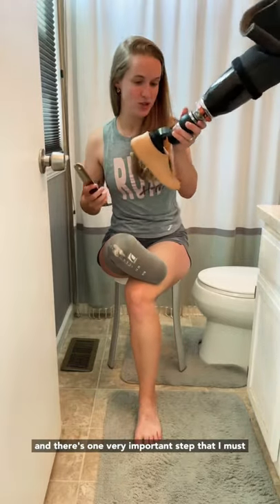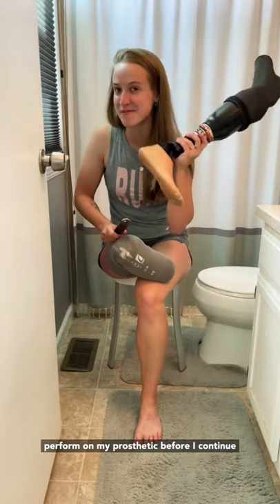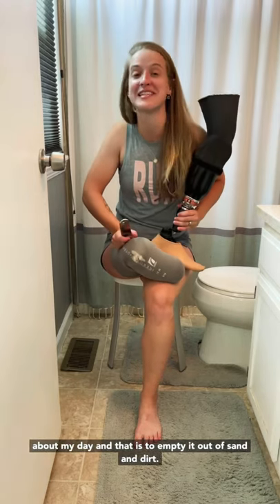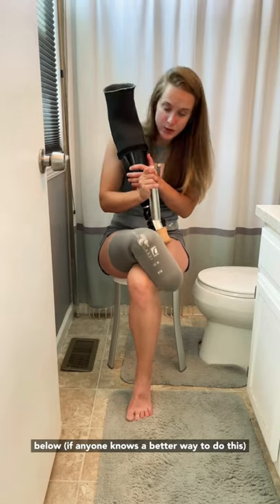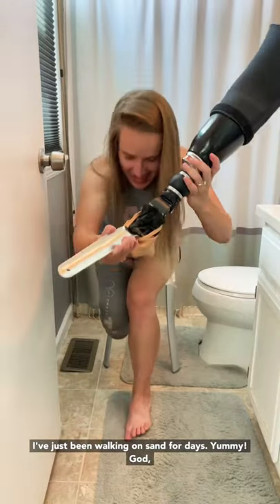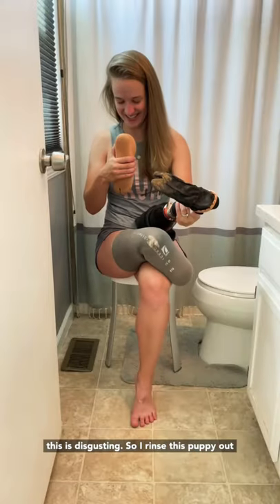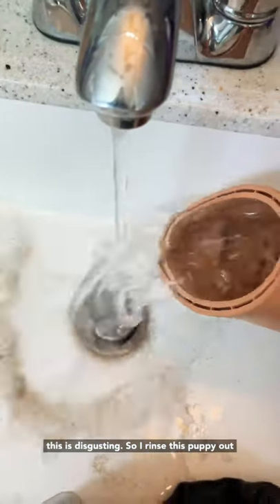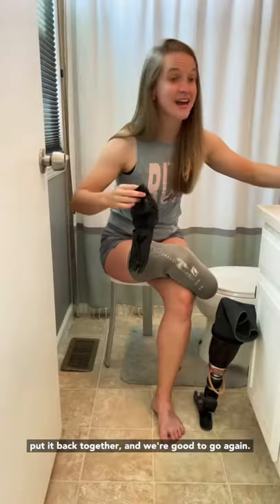Prosthetics & Sand DO NOT MIX! 🏖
Sand, suction, and prosthetics are NOT best friends. 🏖